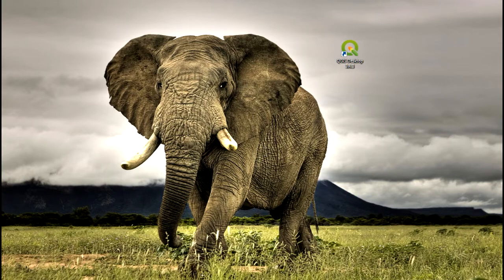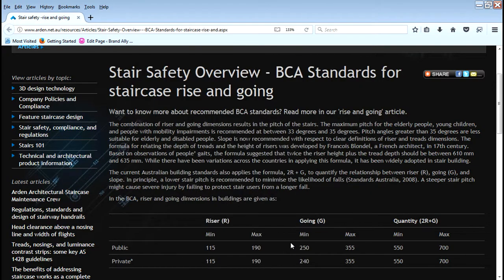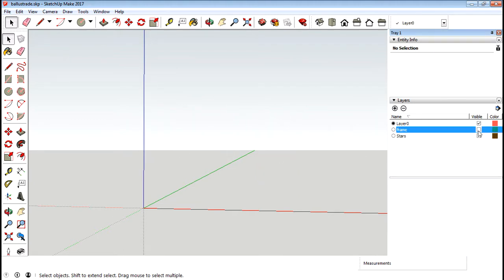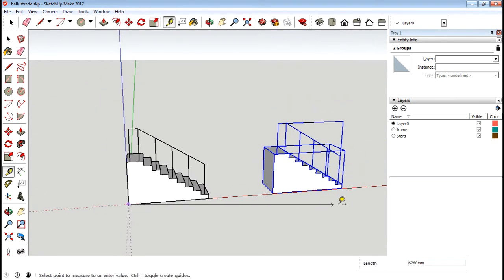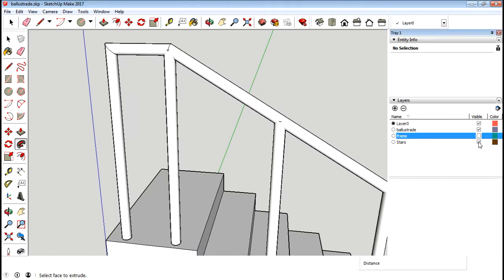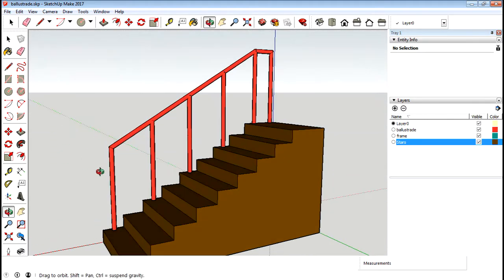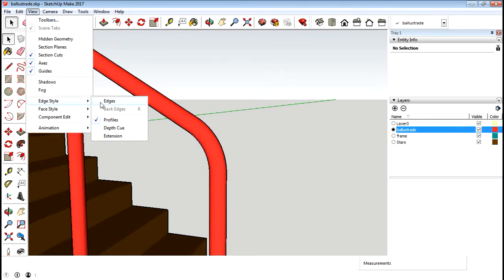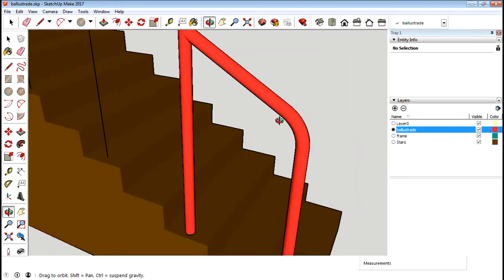Sketchup 2017 the "follow me" tool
In this video we create a staircase balustrade using the "Follow Me" tool.